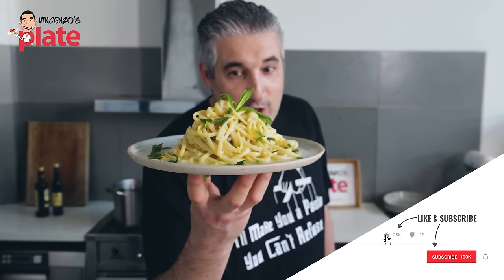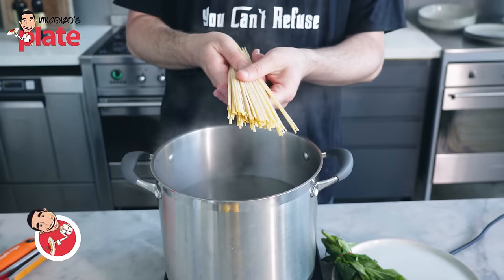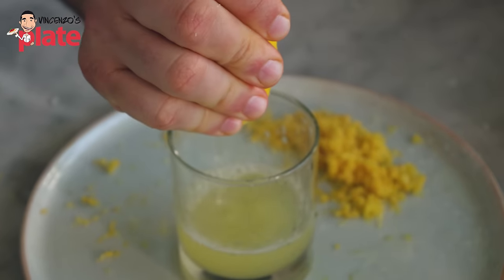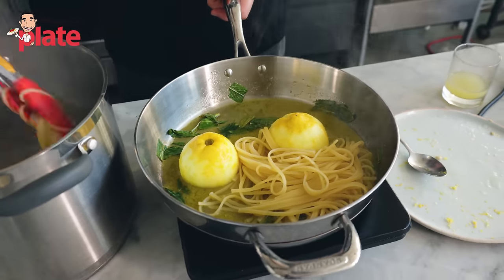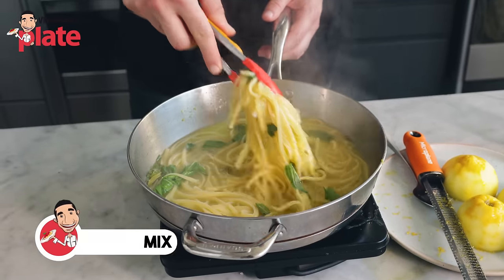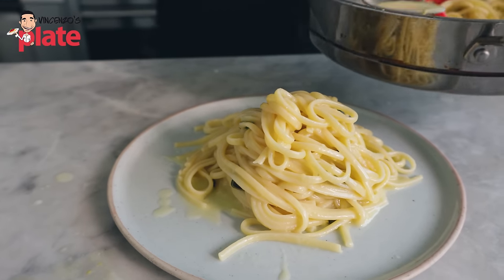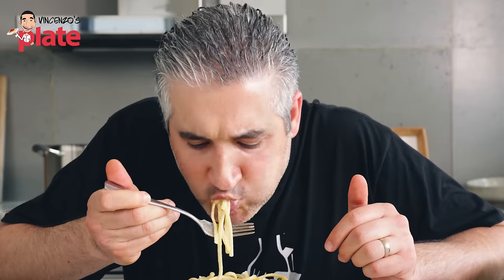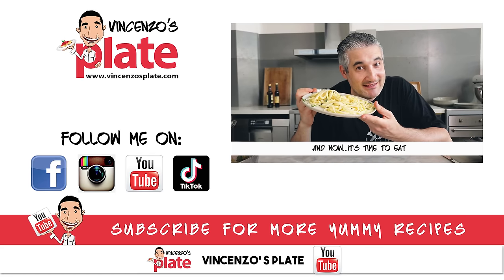How to Make PASTA al LIMONE Like an Italian (Lemon Pasta Recipe)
Take a trip to Sicily or the Amalfi Coast with my Spaghetti al Limone recipe. Bursting with fresh lemon flavor, this simple and beautiful Mediterranean dish is light yet creamy. As usual it’s ALL in the ingredients – source beautiful lemons, it will make a world of difference!

⏱️⏱️TIMECODES⏱️⏱️
0:00 How to Make Pasta al Limone
0:35 Ingredients for Pasta al Limone
1:26 How to Cook the Pasta
1:51 How to Get the Zest and Juice of Lemons
3:13 How to Make the Sauce
4:20 Combine Spaghetti with the Sauce
7:22 How to Serve Pasta al Limone
8:57 How to Eat Pasta, E ora si Mangia...Vincenzo's Plate!